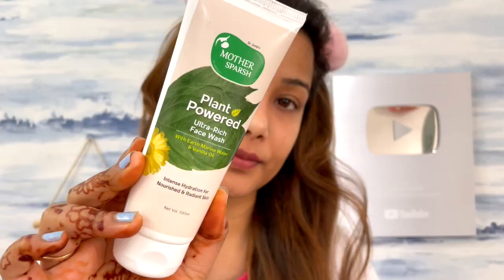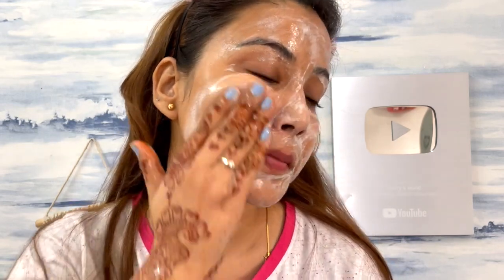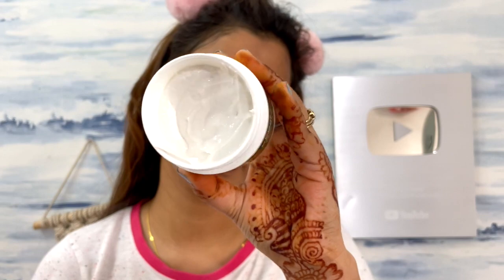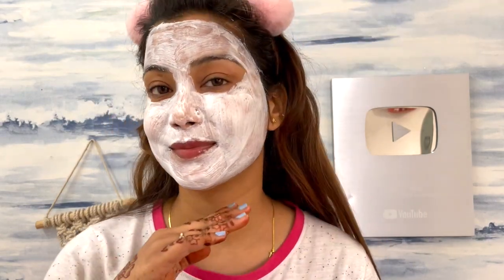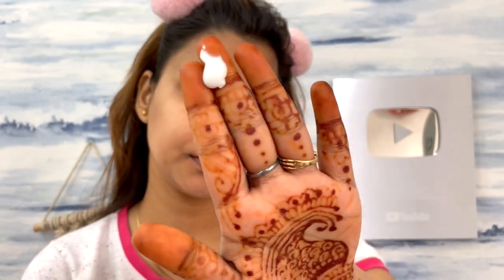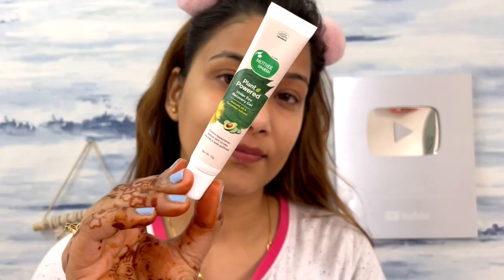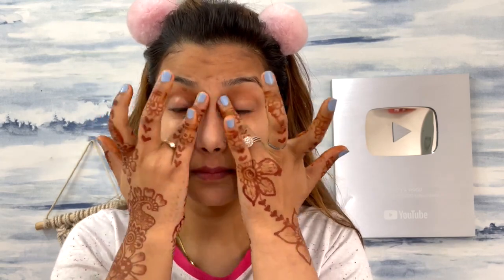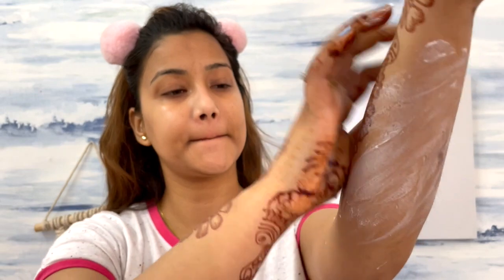Trying out new skin care from Mother Sparsh | Honest Review Good or Bad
You will get discount of 35% on the MRP for Mother Sparsh Plant
Powered Skincare Kit.

My fit me foundation shade
My New York Super Stay 24H Full Coverage foundation shade
Lakme invisible finish foundation
wet n wild Photo Focus Foundation

xoxo